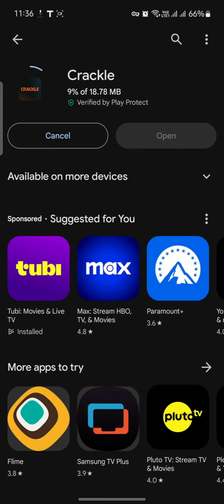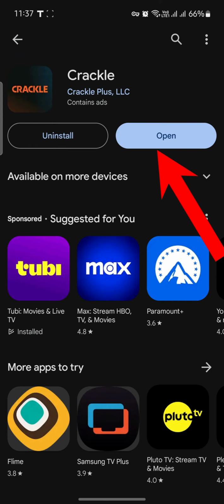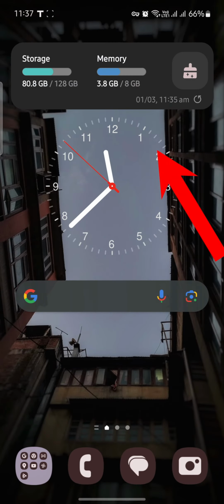How to Download Crackle App 2024 | Install Crackle App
Ready to dive into endless hours of free movies and TV shows? This video tutorial will guide you through downloading the Crackle app on your Android or iOS device. We cover step-by-step instructions to ensure a smooth installation process, so you can start streaming your favorite content in no time. Hit play and get set up today!